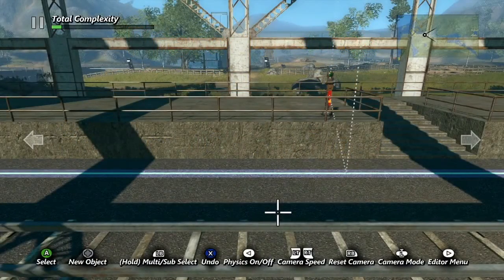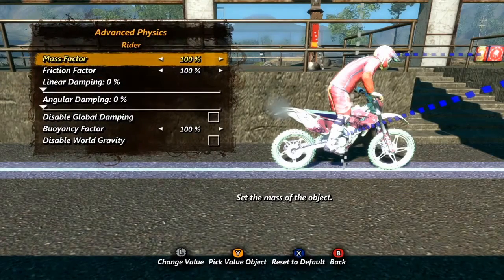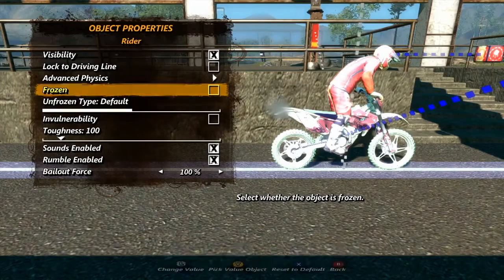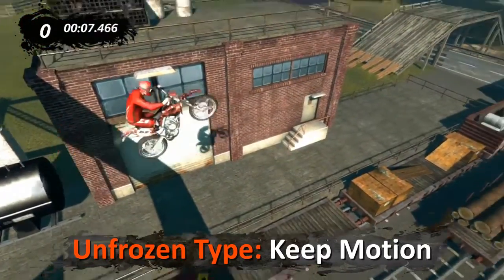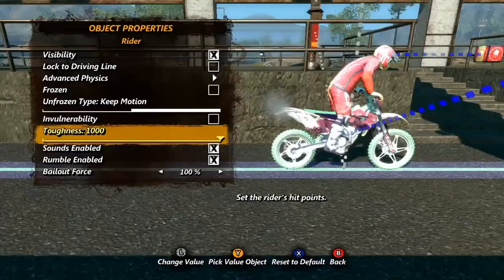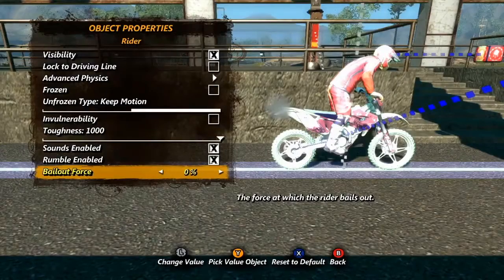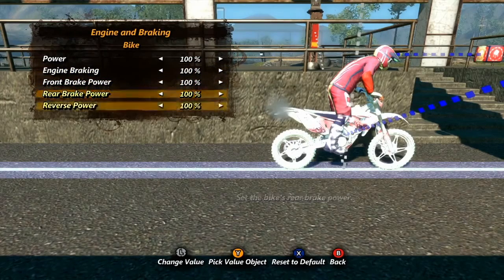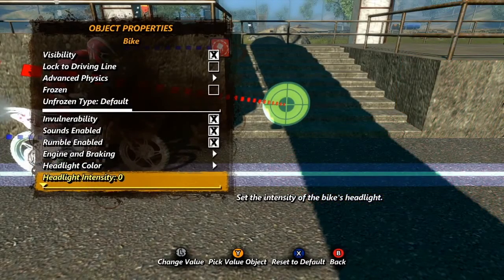Trials: Evolution - Editor Tutorial #8 - Bike Rider | WikiGameGuides